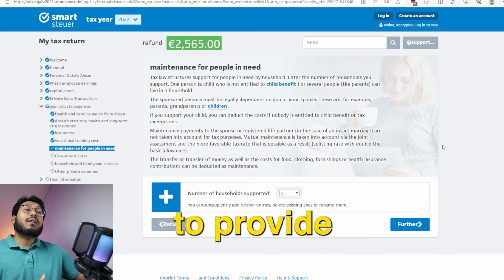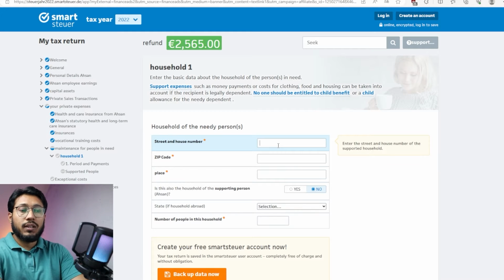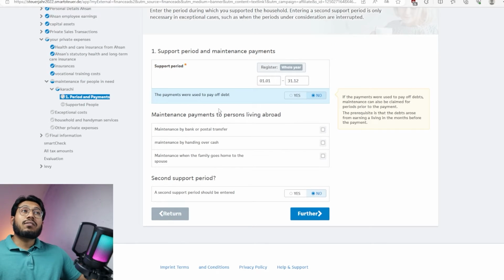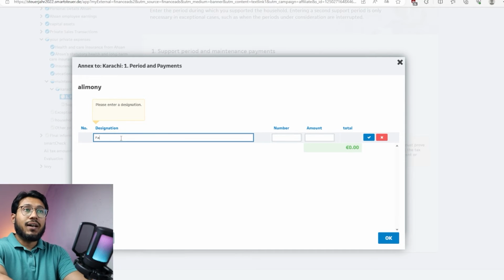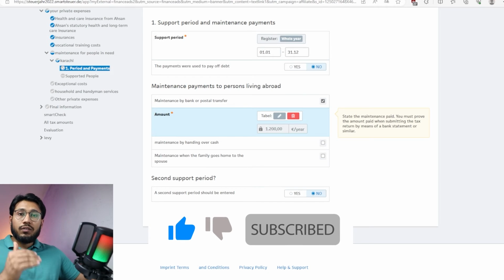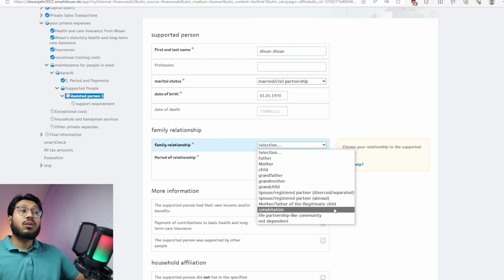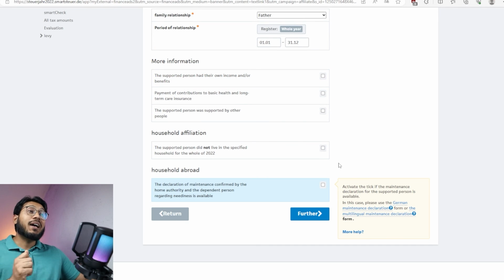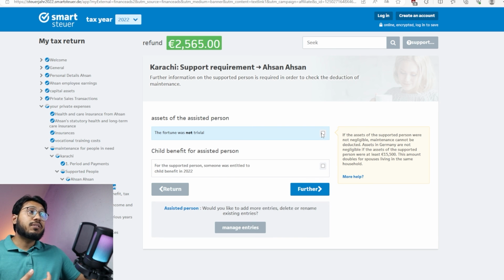How to Support Parents from Germany and Claim Tax Benefits!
In this video I discuss how to Support Parents Abroad from Germany and Claim in Tax Return

Get a Free Stock worth upto 200€